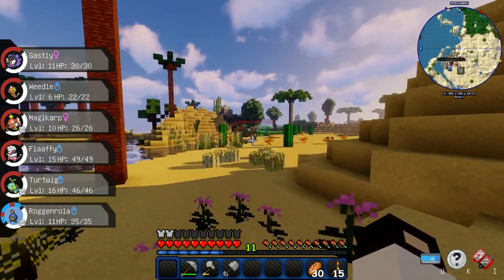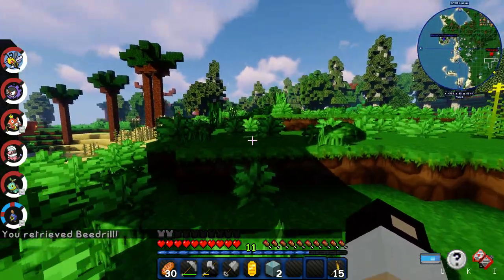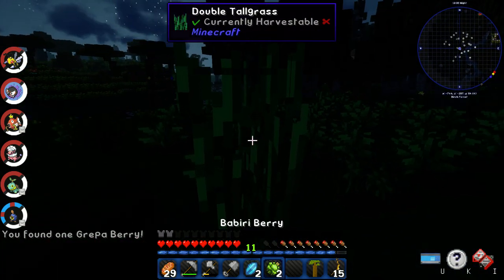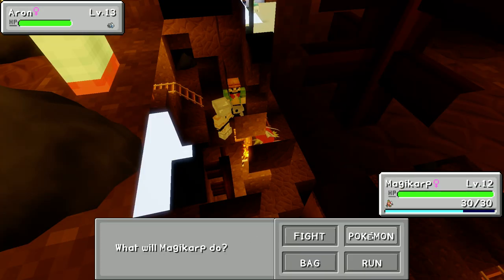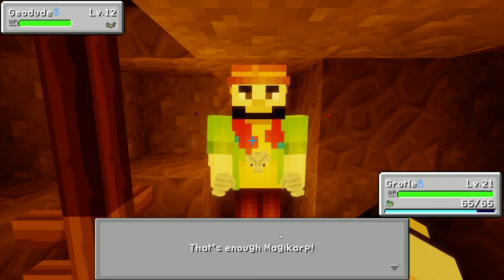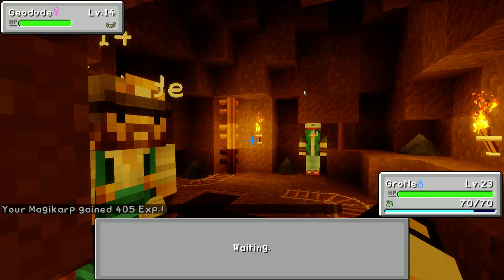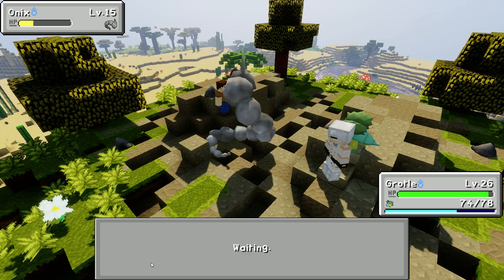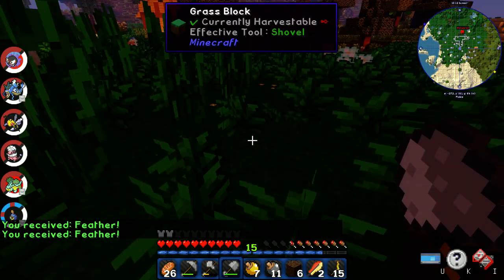New Pixelmon! Ep 4 Cliff Badge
I didn't think it would happen but here is a new pixelmon update! 7th Gen!